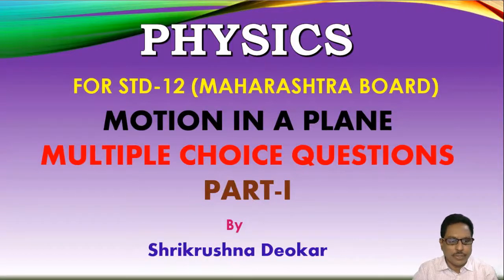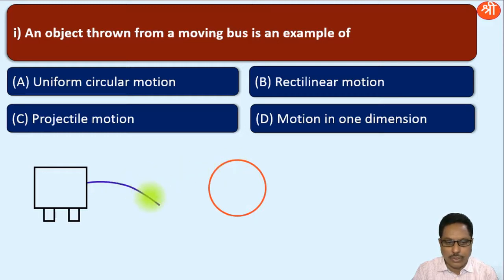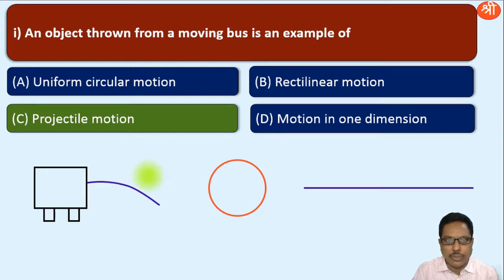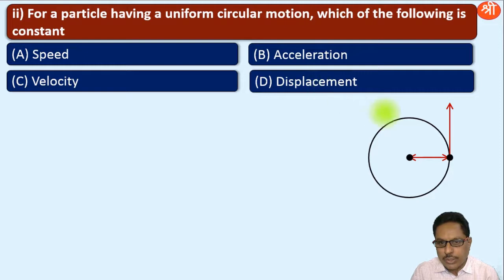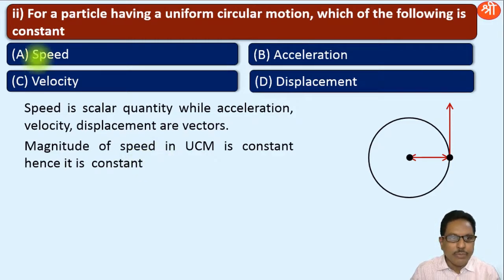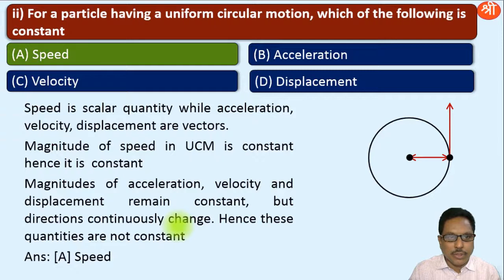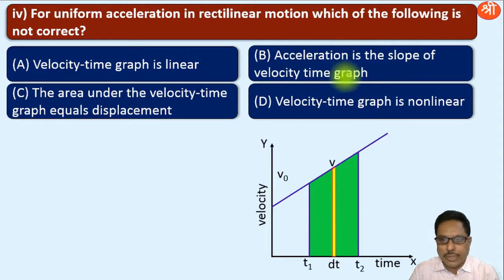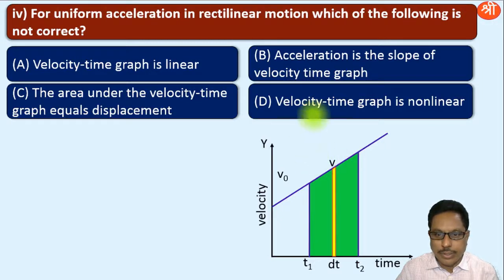Multiple Choice Questions Part-1 | Motion in a Plane| CLASS-11 Physics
19) Multiple Choice Questions Part-1 |Motion in a Plane| Part-19|Chapter-03|Physics|Class-11|MAHARASHTRA STATE BOARD|PHYSICS|NEET|JEET|CET